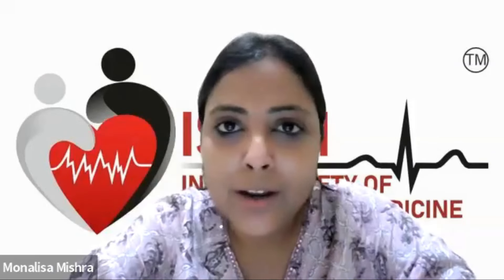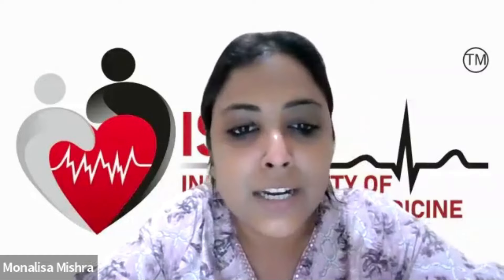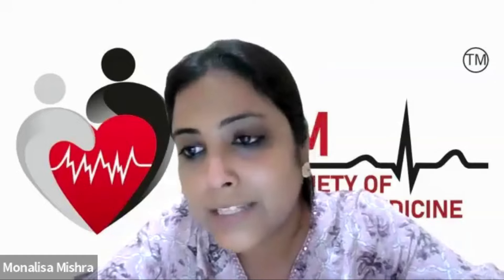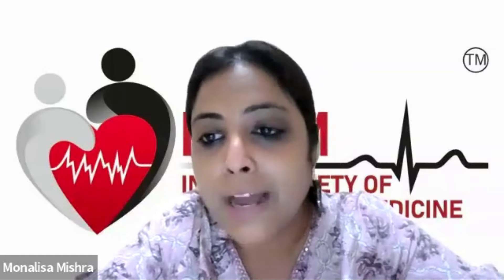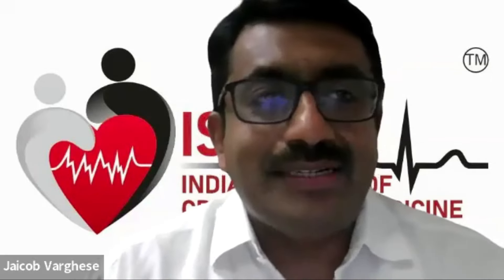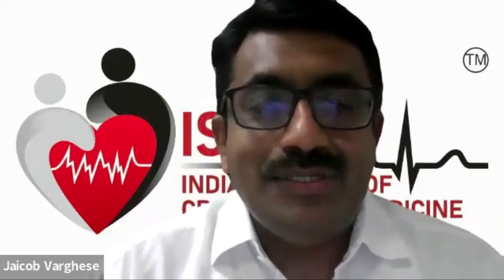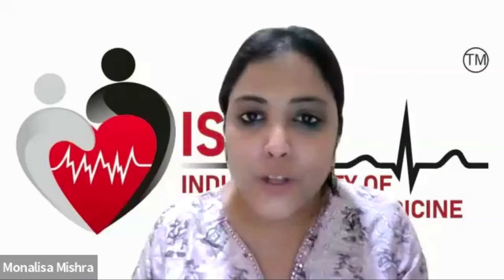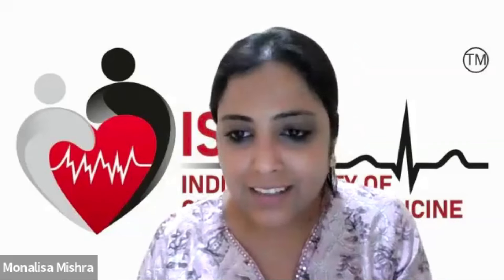Sedation practices in ICU - addressing challenges and applying best practices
A vodcast on: Sedation practices in ICU - addressing challenges and applying best practices